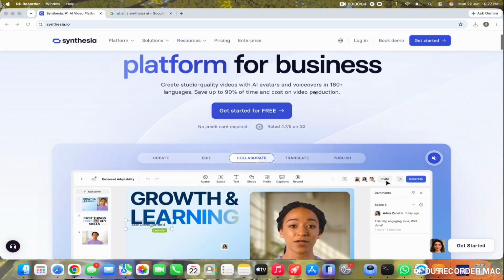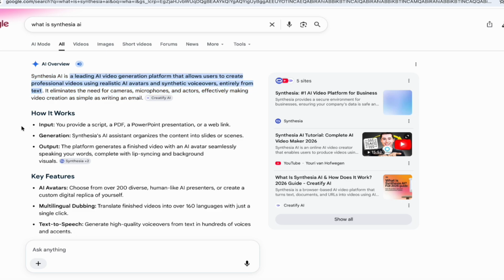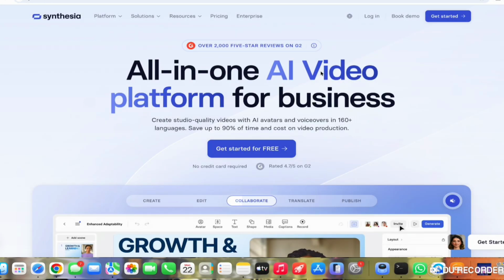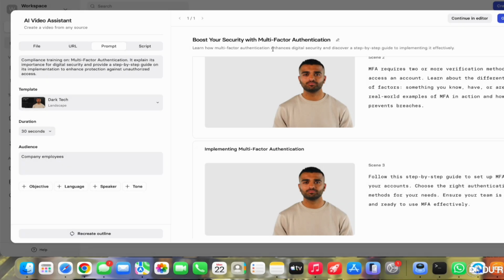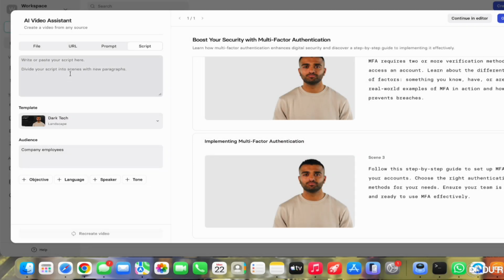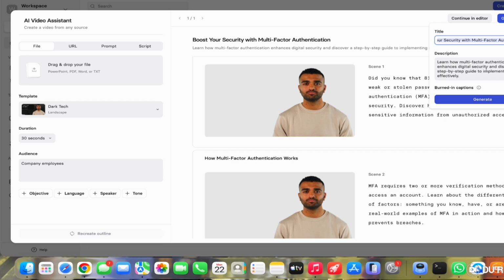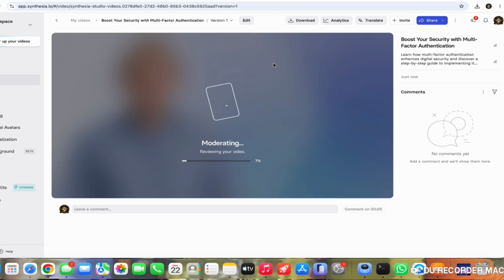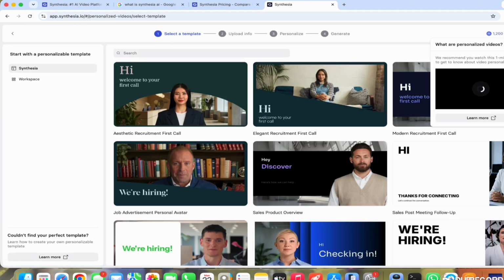How to Use Synthesia AI For Free | Synthesia AI Free Tutorial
Want to create professional AI videos without showing your face? In this video, I'll show you how to use Synthesia AI for free and create amazing AI avatar videos in minutes. Synthesia is one of the most popular AI video generators that lets you turn text into videos using realistic AI presenters, voiceovers, and templates.

The free plan includes AI avatars, multiple AI voices, and video generation capabilities, making it perfect for YouTube creators, marketers, educators, and businesses. Simply sign up, choose an AI avatar, enter your script, customize your video, and generate it instantly. Synthesia's free plan allows users to create AI videos without requiring video editing skills.

In this tutorial you'll learn:
✅ How to create a free Synthesia account
✅ How to use AI avatars
✅ How to generate videos from text
✅ Best settings for high-quality videos
✅ Free plan limitations and tips
✅ How to save time with AI video creation